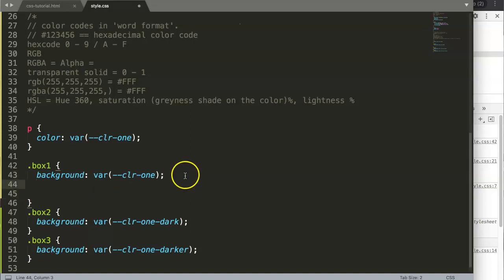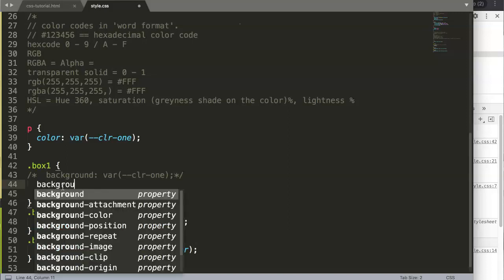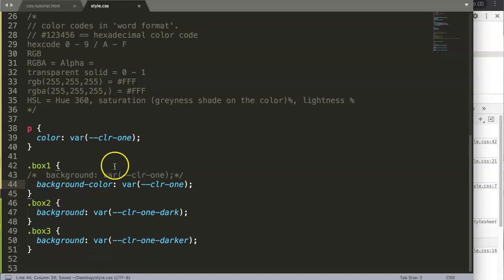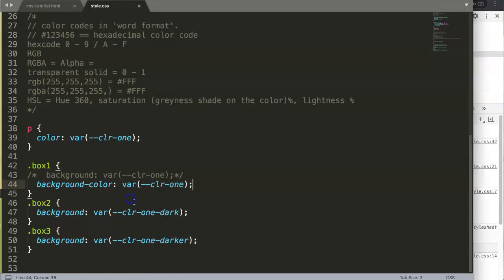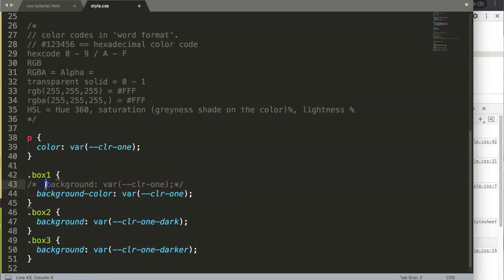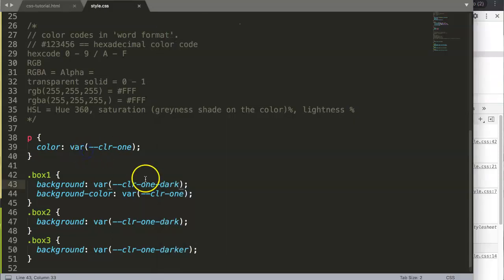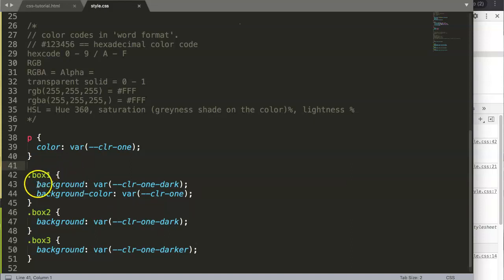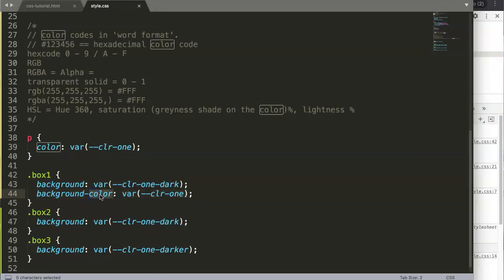Background Color Property CSS | CSS Tutorial Part 17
Background Color Property CSS | CSS Tutorial Part 17. In this CSS tutorial for beginners we will explore how to use display block and explore the key difference with others. Display block is often used and know this is crucial for your design to become a better designer.

Chart JS Dashboard Series:
👍 Most Liked Video Series: